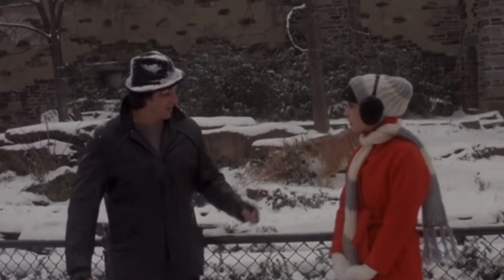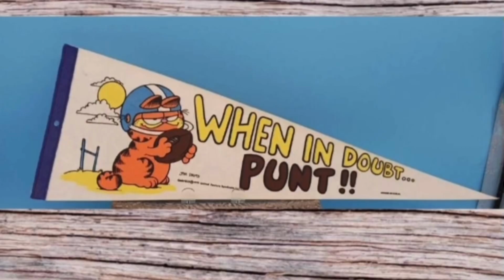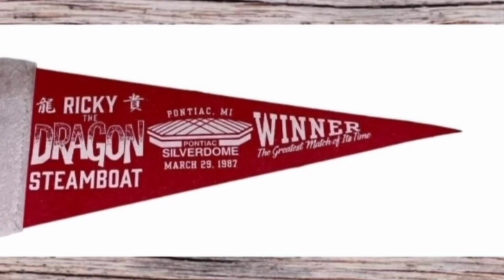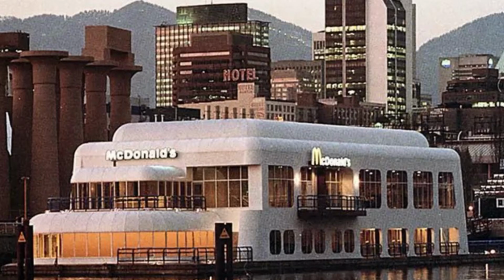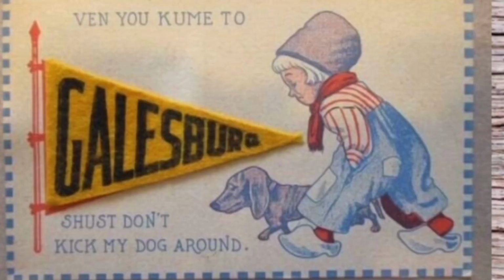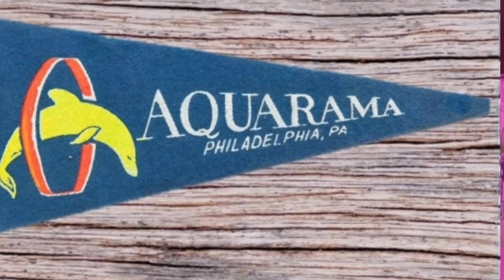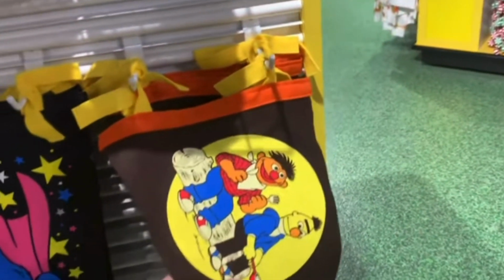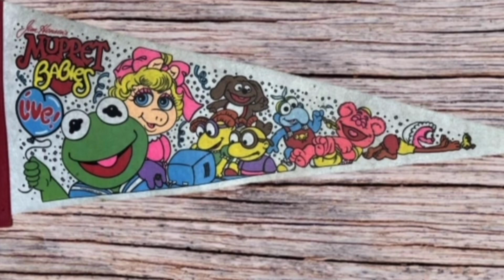I have the weirdest collection of felt pennants!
I show off my collection of Felt Pennants (yes, a remarkably boring collection!)
There are some very odd ones I have. Also, I delve into the crazy world of Pennsylvania Turnpike souvenirs. THEY MADE A LOVE SONG ABOUT THE TURNPIKE IN THE 1960s!
Also, I didn't cover this in the video but I think we need to make capitol numbers. Ok, hope you watch it!